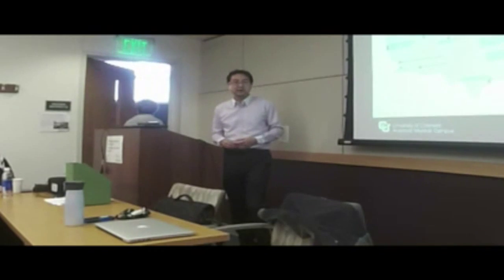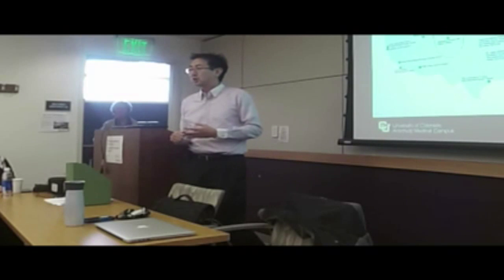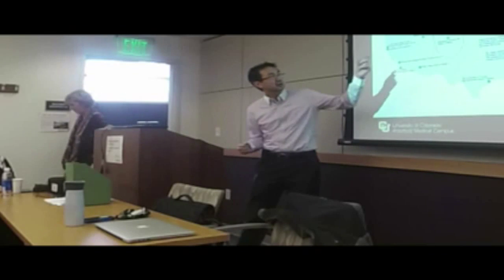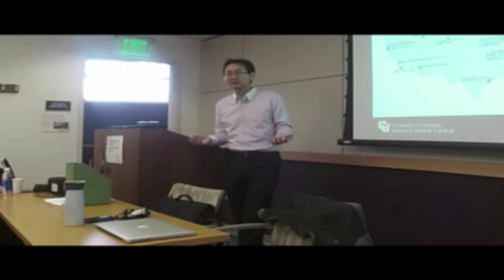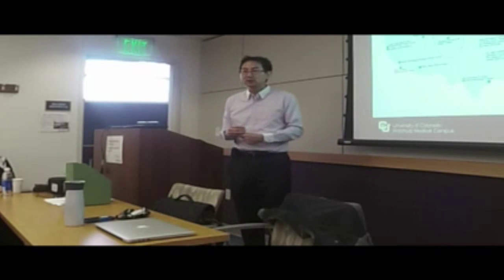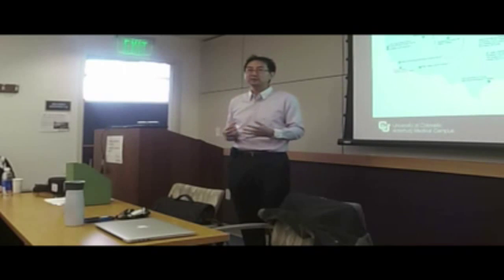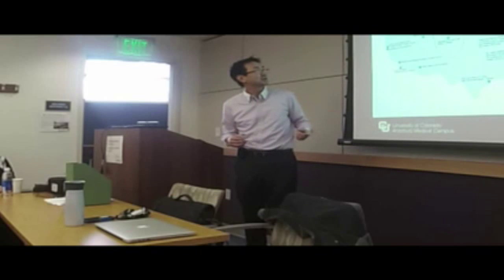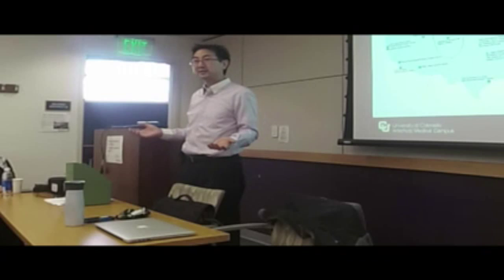RATS CU CRCRes2015 Steve Leong MD Introductions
University of Colorado and the University of Colorado Cancer Center-Who Are We? What do We Do? •  Presented by Steve Leong, MD - University of Colorado Hospital